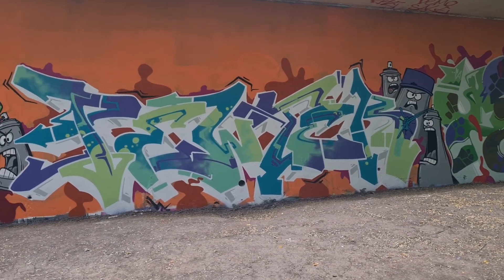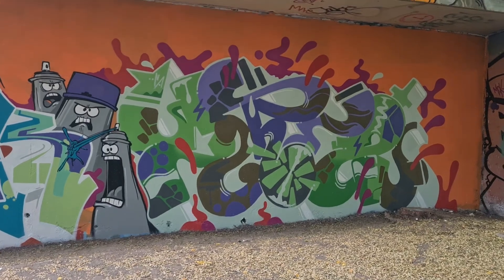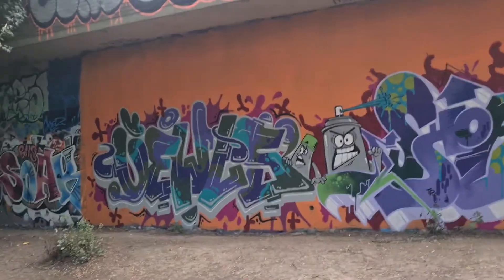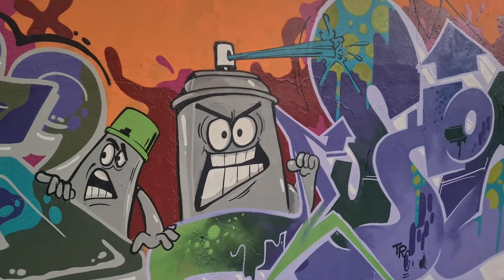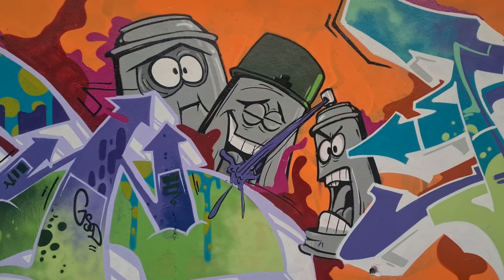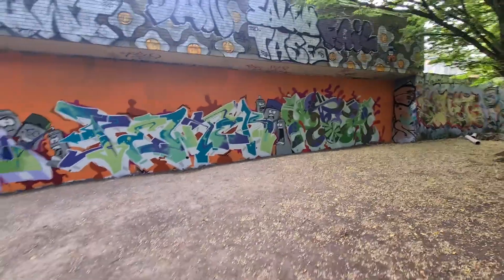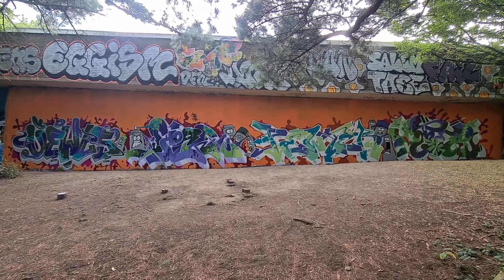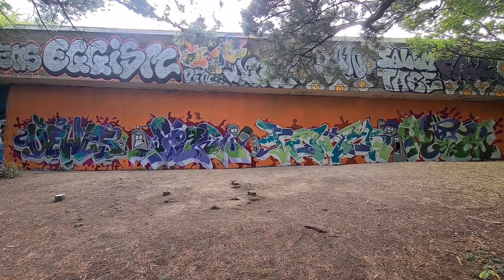" Amazing ! " Graffiti. High quality production @Chainsaw Wall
A tip off from Reuben ( Bustawidemove ) that there was high end Graffiti at Chainsaw Wall ( Norwood )

I arrived and no lies this is Top Notch Graffiti worthy of Stockwell Hall of Fame.  .

That's how good .

I'm amazed =^o^= !

stop video for better looks . .

Chainsaw Wall ( south London)